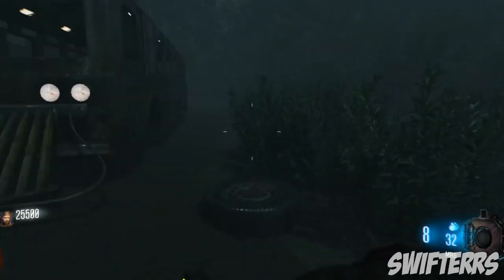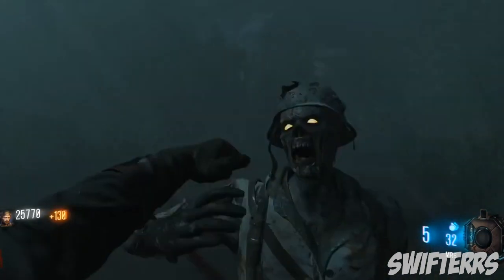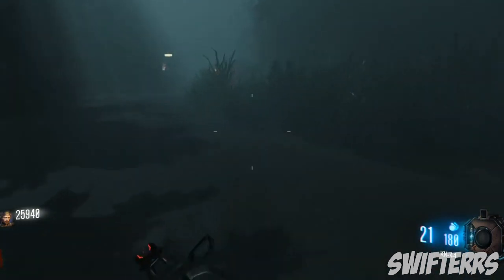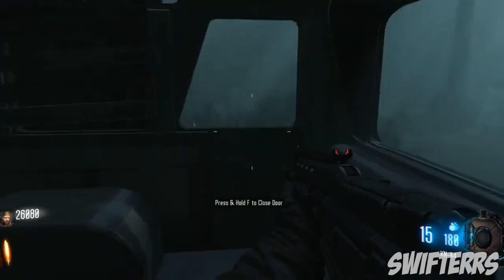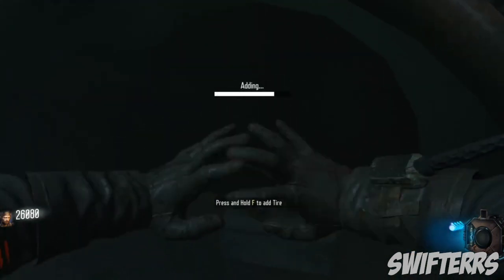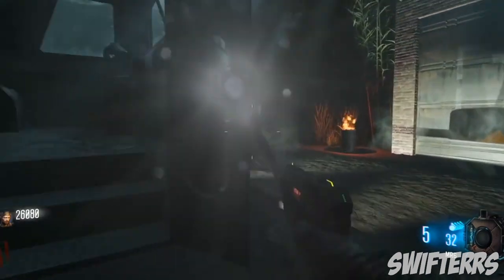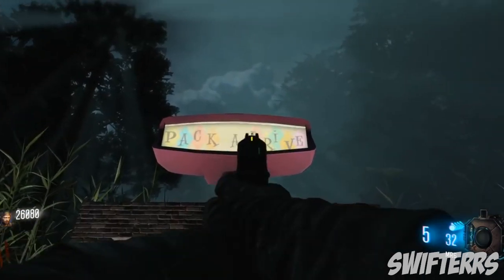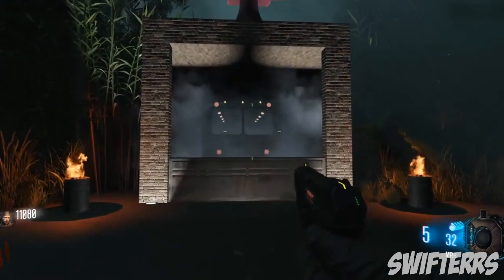"TRANZIT BUS" IN BLACK OPS 3 ZOMBIES! DRIVE THE TRANZIT BUS (Black Ops 3 Zombies Mod Tools Gameplay)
"TRANZIT BUS" IN BLACK OPS 3 ZOMBIES! (Black Ops 3 Zombies Mod Tools Gameplay)

-Swifterrs